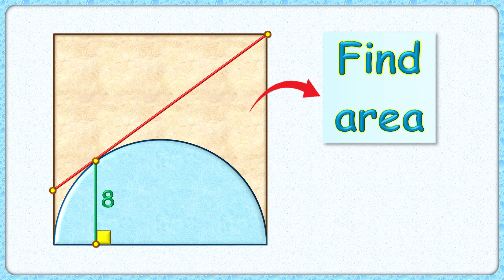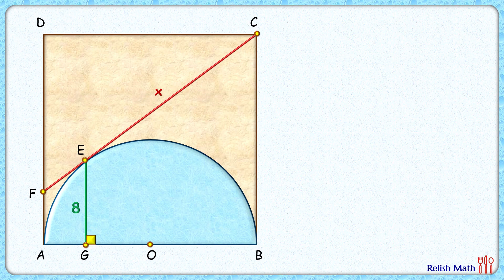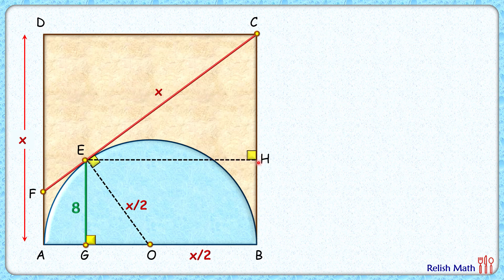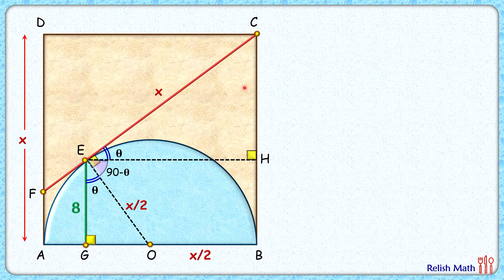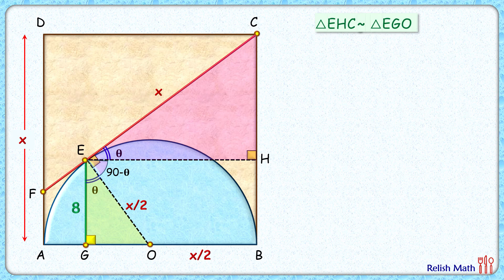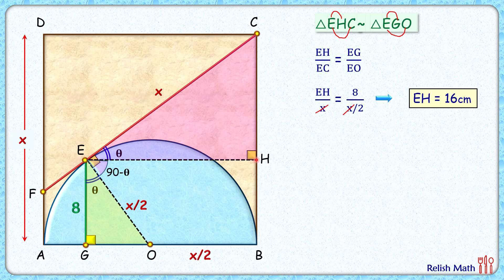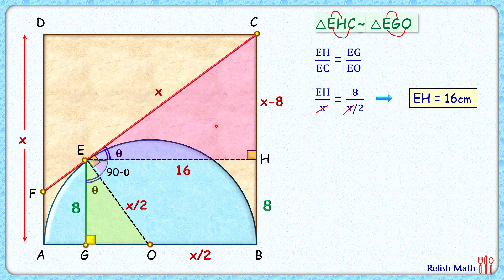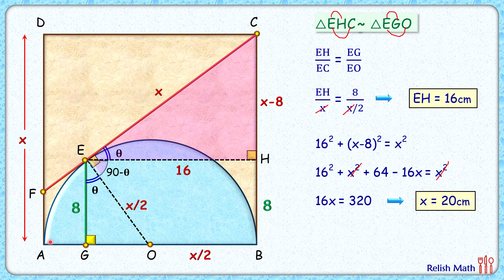Semicircle in a square maths geometry circle olympiad cds cat sat #433